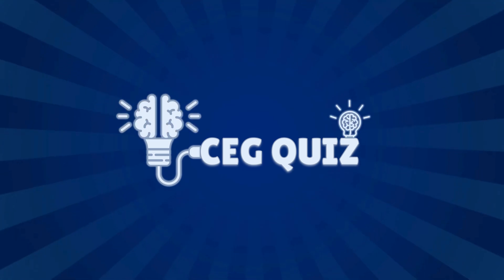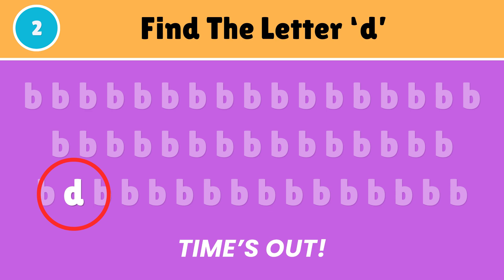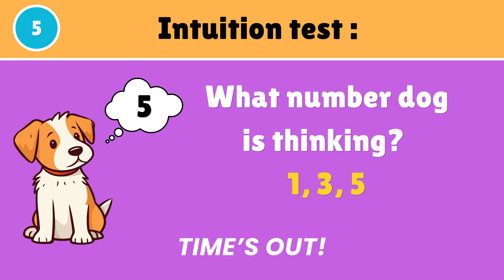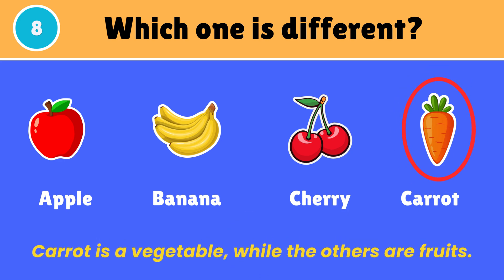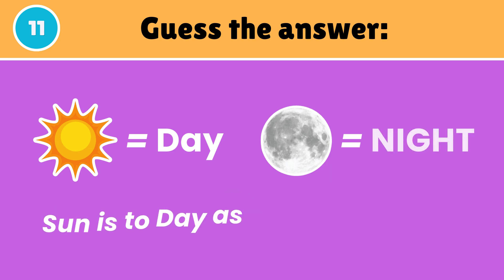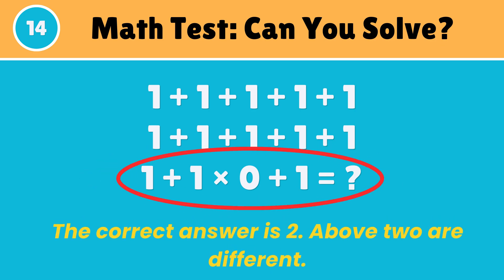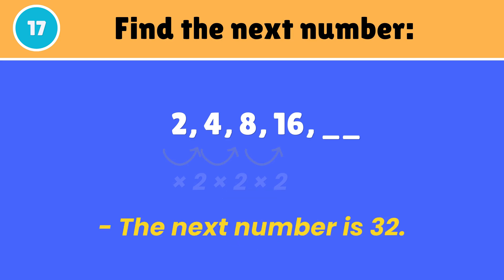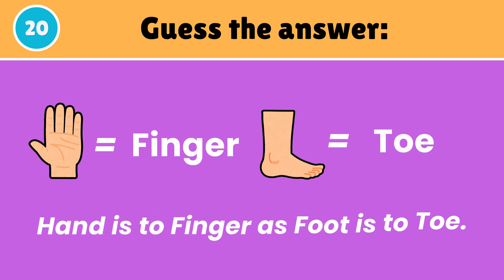Test Your Genius Level IQ 🧠🌟🤯with These Mind Blowing Questions!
IQ Test For Genius Only - How Smart Are You ? 🧠

Get ready for the challenging IQ TEST, How smart are you : Average, smart and genius. There are total 20 questions and you have just 10 seconds to answer. You will get one point for correct the answer. If you answer 1 to 7 puzzles, you will be average person, If you answer 8 to 15 puzzles, you will be smart person, If you answer 16 to 20 puzzles, you will be genius person and let's us know in the comment box. Let's play!

You can challenge this IQ TEST with your friends and family members.

Have Fun!